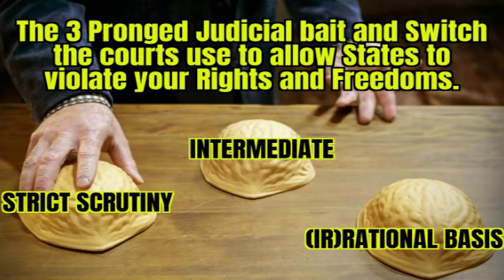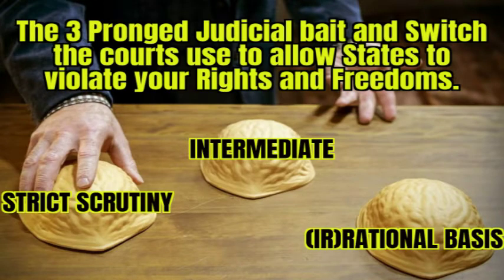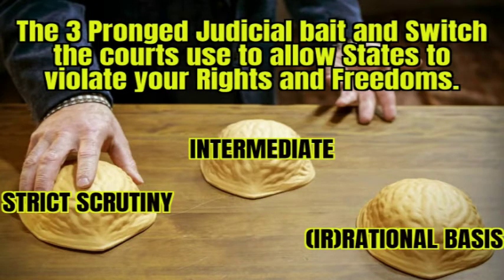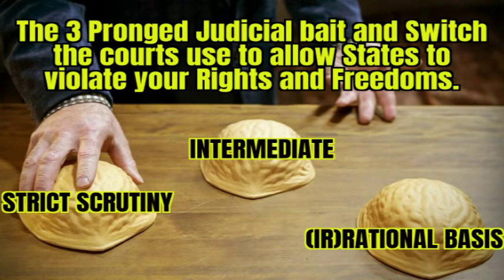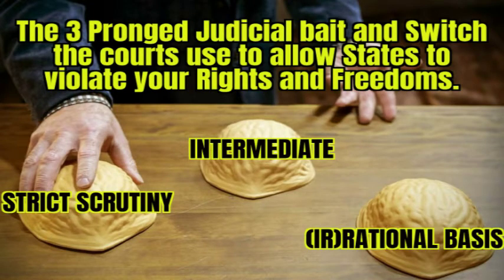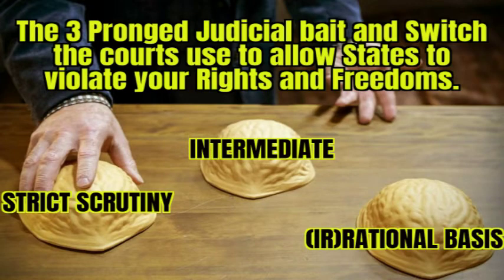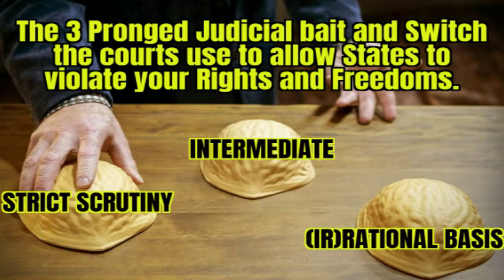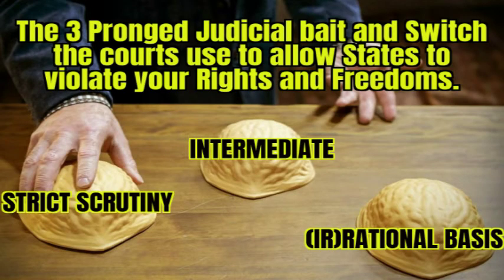The 3 Prong Scrutiny Shell Game Court's apply to allow States to violate your Rights and Freedoms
I am not a Licensed Attorney nor is this legal advice. The 3 pronged scrutiny test has been used by courts to deny and disparage the People their Rights.

The Framers did not establish the 3 prong Test nor is it established in the Constitution for the Judiciary to use as means to infringe either what the courts call "Fundamental Rights" but even more so to deny and disparage the 9th Amendments Unenumerated Rights.

The courts have unconstitutionaly used their authority of interpreting what the legislative Laws are to now interpret what our rights are. This is abuse of power not granted to the courts but nevertheless they do it regardless.